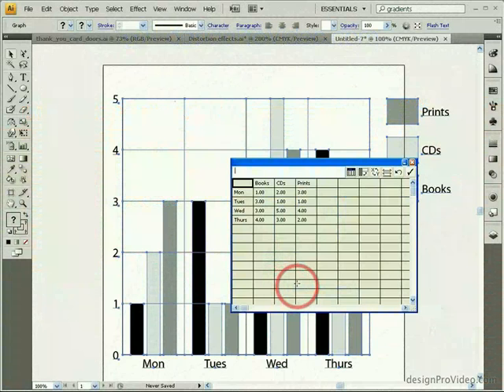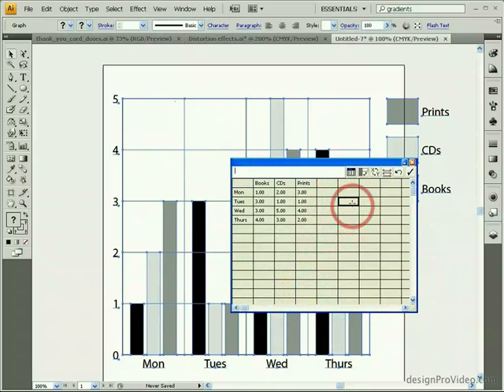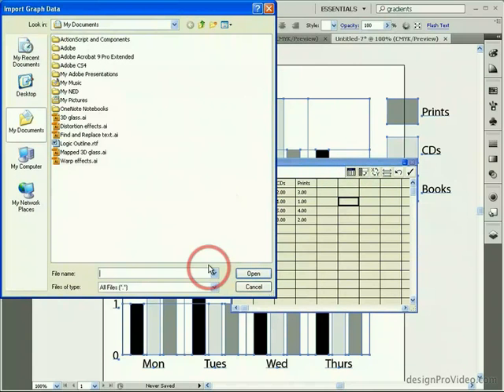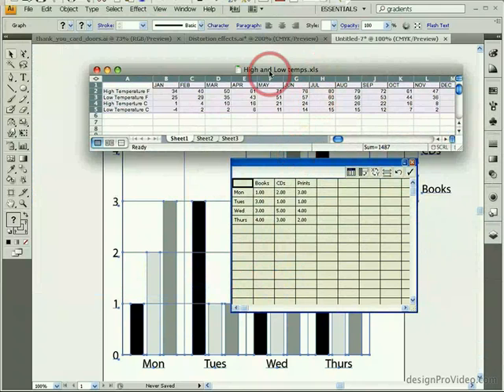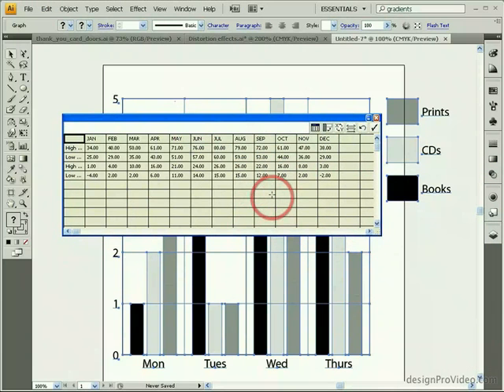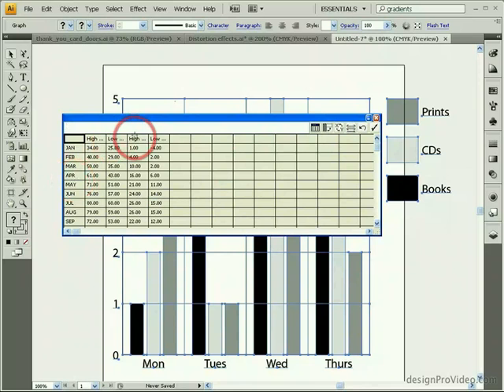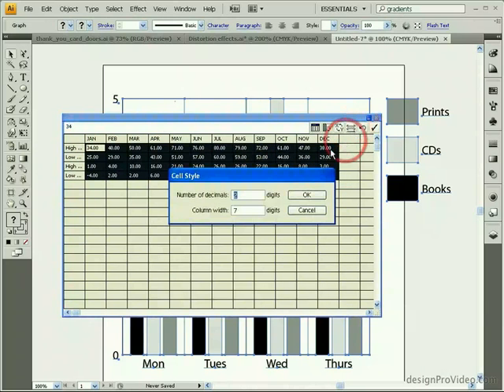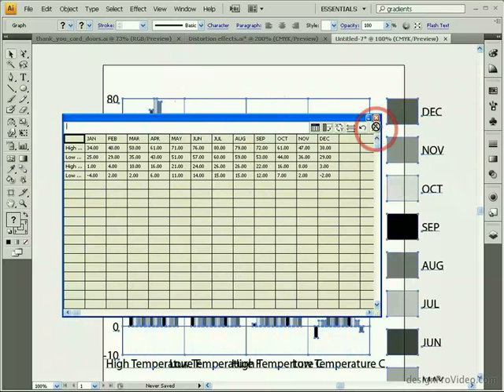ILLUSTRATOR TUTORIAL 039 - Working with Graph Data viet graphics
Học 3Ds Max , Photoshop , Autocad uy tín chất lượng cao tại Hà Nội

VIET-GRAPHICS MULTIMEDIA xin chào các bạn !

Trung tâm Mỹ thuật đa phương tiện VIET-GRAPHICS MULTIMEDIA là đơn vị trực thuộc Công ty tư vấn thiết kế kiến trúc T-DESIGN, mục tiêu đào tạo chuyên sâu chuyên ngành đồ họa cao cấp cho các kỹ sư, kỹ thuật viên ,họa viên kiến trúc làm việc tại các trường học, tổ chức và doanh nghiệp.

 Nhằm cung cấp giải pháp toàn diện với nhiều công cụ thiết kế Kiến trúc, Trung tâm Mỹ thuật đa phương tiện VIET-GRAPHICS tiếp tục khai giảng khóa đào tạo Giải pháp Toàn Diện bổ trợ cho Kiến Trúc Sư với các gói sản phẩm của Autodesk , Adobe bao gồm:

-Autodesk Autocad 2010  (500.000 đ)

-Autodesk 3Ds Max 2011 + Vray (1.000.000 đ)

-Adobe Photoshop CS5 cơ bản + Nâng cao  (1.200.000 đ)

 ( Hãy đến học tham khảo 3 buổi miễn phí để cảm nhận phong cách giảng dạy chuyên nghiệp của VIET-GRAPHICS )

 Những năm gần đây, nghề thiết kế đồ họa bỗng trở nên "đắt giá" trên thị trường tuyển dụng lao động. Tuy vậy, lượng cung vẫn không đủ cầu do tình trạng đào tạo quá nặng về lý thuyết, thiếu thực tiễn tại các trường.

 Sự ra đời của VIET-GRAPHICS nhằm đào tạo và cung cấp nguồn nhân lực chuyên ngành đồ họa và thiết kế đặc biệt là các bạn sinh viên kiến trúc, phù hợp với nhu cầu phát triển chung của ngành đồ họa đa truyền thông tại Việt Nam trong tương lai.

Quyền lợi của học viên :

 -Được áp dụng các kỹ năng thực tế ,phù hợp với chuyên ngành ,VIET-GRAPHICS chuẩn bị sẵn sàng cho bạn hành trang đối phó với mọi thử thách của ngành thiết kế .

 -Giáo án tiên tiến,thiết thực các học viên được xem qua và biết được mức độ sản phẩm của mình sau khóa học.Xem và copy giáo án , bài tập bổ trợ nâng cao, được học thử để tham khảo.

 -Học viên giao tiếp trên màn hình lớn ( 42 inch ) ,sử dụng dàn máy cấu hình cao ,đảm bảo điều kiện thực hành và tiếp thu kiến thức.

 -Được tiếp xúc với kho tài liệu không lồ , sử dụng và copy bộ thư viện nội thất ngoại thất dung lượng lớn (trên 60Gb).

Cam kết của VIET-GRAPHICS :

 -Với kinh nghiệm đào tạo chuyên ngành lâu năm VIET-GRAPHICS luôn đảm bảo thực hiện đầy đủ các tiêu chuẩn đào tạo theo chương trình ,mang đến cho người học chất lượng đào tạo xuyên suốt .

 -Kết thúc khóa học khi tất cả các học viên đều nắm vững kiến thức và tự làm được bài tập,không hạn chế thời gian học tập.

 -Học viên không tự tin sau khóa học được tiếp tục theo học hoàn toàn miễn phí khóa học tương tự ,hoặc hoàn trả 70% học phí.

 -Cam kết cho 1 khóa học toàn diện với mức học phí tối thiểu nhất,chất lượng đào tạo uy tín và chuyên nghiệp nhất...

 VIET-GRAPHICS MULTIMEDIA cam kết mang đến cho người học một môi trường học tập toàn diện, các khóa học có sự liên kết chặt chẽ và dựa trên cơ sở phát triển nghề nghiệp của bạn!

 Mr Hiếu Vũ -- Future Designer
 Address: 41 - 299/62 đường Hoàng Mai-Hoàng Văn Thụ-Hoàng Mai-HN